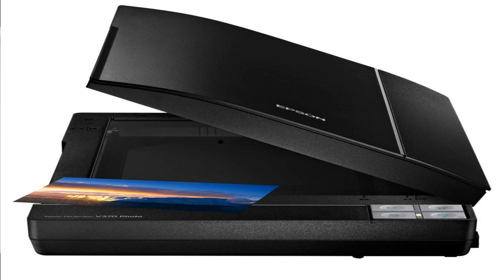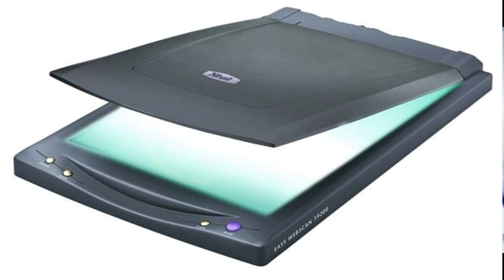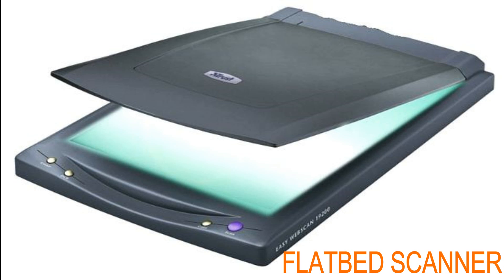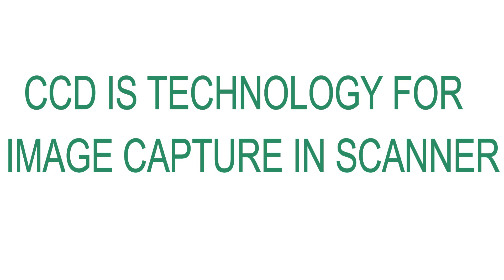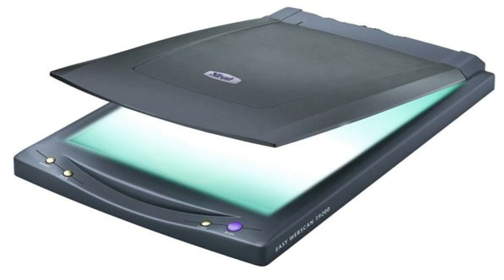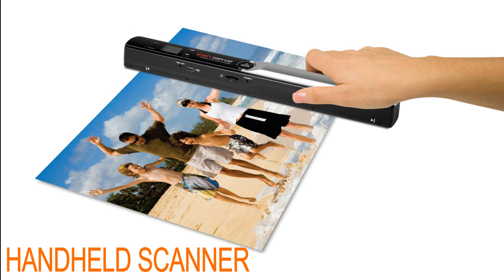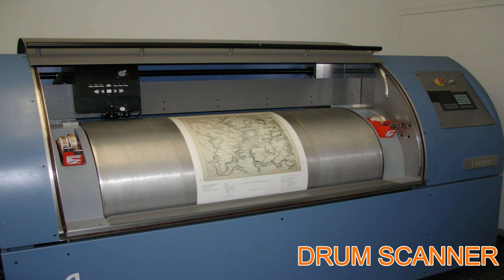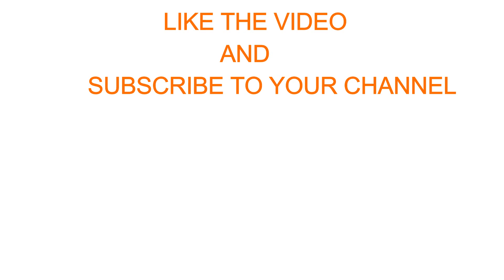WHAT IS SCANNER AND DIFFERENT TYPES OF SCANNER?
Scanner is device use to scan document and images and convert it into digital format.

Types of scanners:
1.Flatbed scanner
2.Sheet-fed scanner
3.Handheld scanner
4.Drum scanner

Flatbed scanners are desktop scanners.
Parts of flatbed scanner:
1.Charge coupled device (CCD) array
2.Mirrors
3.Scan head
4.Lens
5.Filters
6.Interface ports
7.Control circuitry
The core component of scanner is CCD array.CCD is technology for image capture in scanners.
CCD is collection of tiny light sensitive diodes,which converts light into electric charge.
The image of document that we scan reaches the CCD array through a series of mirrors,filters and lenses.

Sheet-fed scanners are similar to flatbed scanners except that the document is moved and the scan head is immobile.

Handheld scanners use same basic technology as a flatbed scanner,but depends on the user to move them.
This type of scanner does not provide good image quality.

Drum scanners are very powerful.They use technology called a photomultiplier tube(PMT).
In PMT,the document to be scanned is mounted on a glass cylinder.
At the center of the cylinder is a sensor that splits light bounced from the document into three beams.
Each beam is sent through a colour filter into PMT where the light is changed into an electric signal.